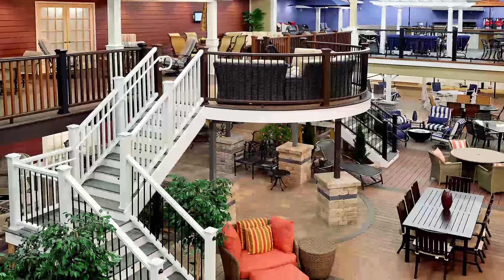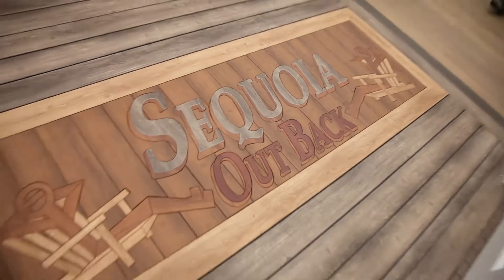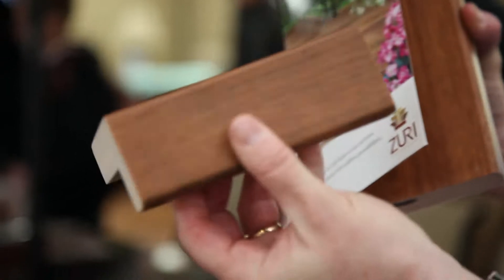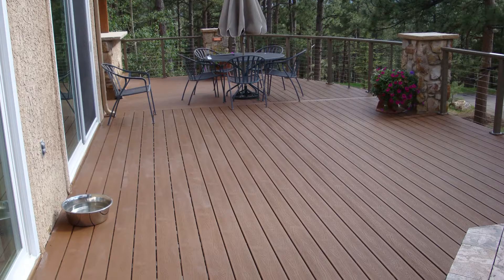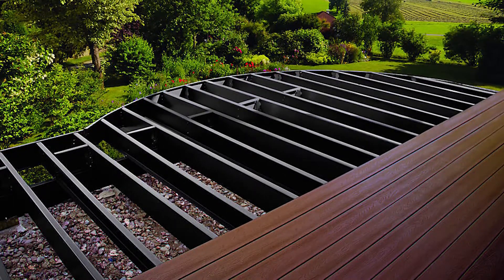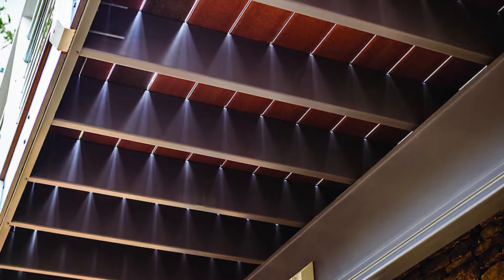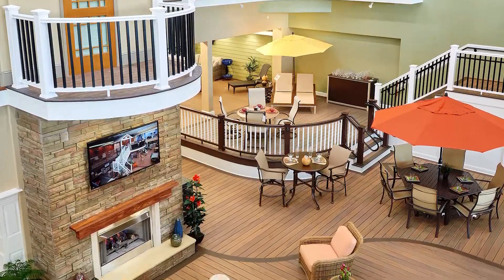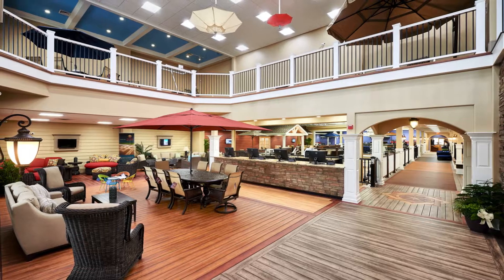Outdoor Decking Supplies Solebury PA Outdoor Decking Products Solebury PA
Searching for Outdoor Decking Supplies in Solebury, PA? Sequoia Out Back is one of the nation’s leading decking and outdoor patio furniture companies near Solebury, PA. With a huge array of Outdoor Decking Products they have everything needed for your outdoor living space.

Sequoia has an incredible showroom that not only offers ideas on setting up or remodeling an outdoor living space, but includes top names like Trex, TimberTech, Woodard, Winston, and more! They provide the finest in outdoor living spaces and excellent decking services such as inlays and decking supplies, staying on top of the different styles and trends that are used in creating in today’s modern decks. They offer everything imaginable for outdoor living, including fire pits and outdoor kitchens.